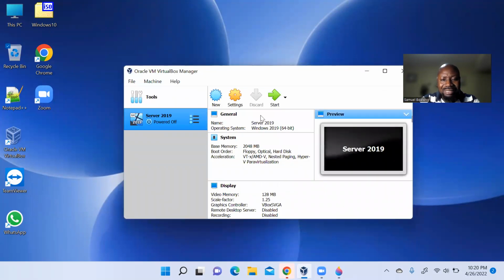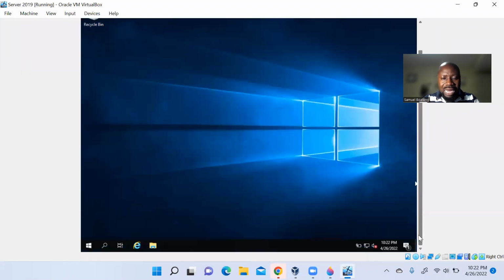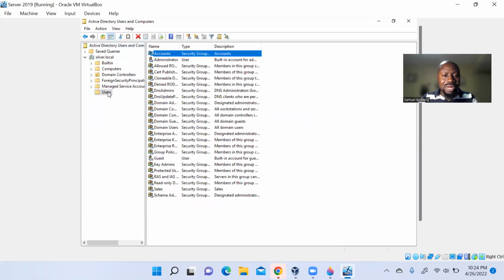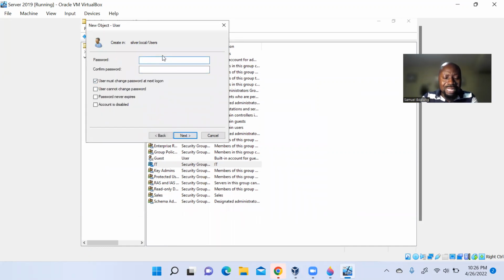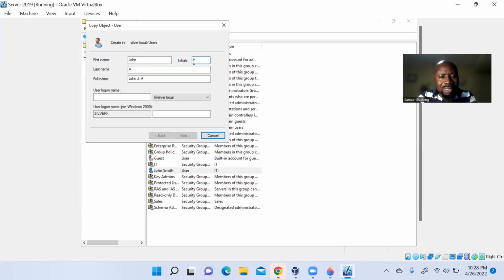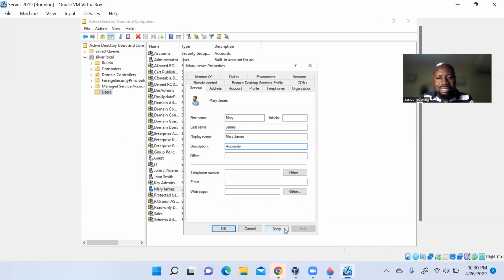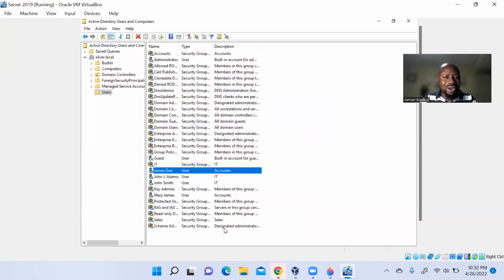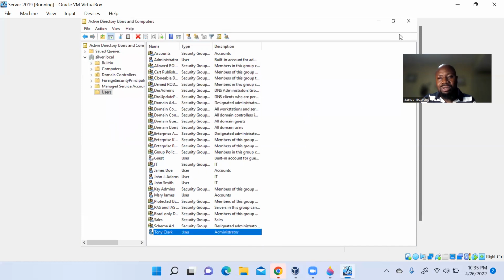Creating Active Directory Users and Groups Server 2019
Creating Active Directory Users and Groups in Server 2019